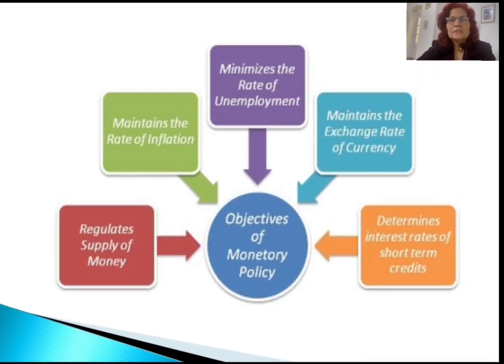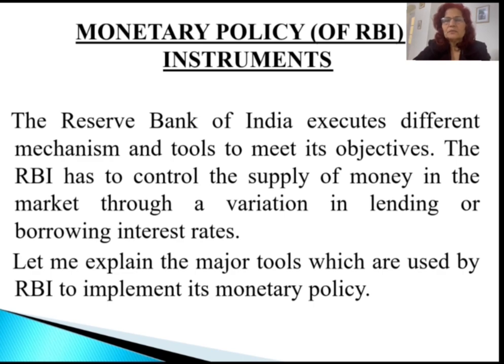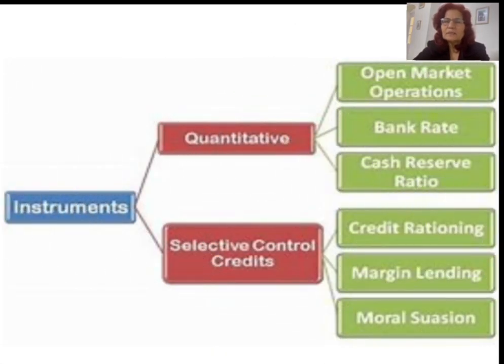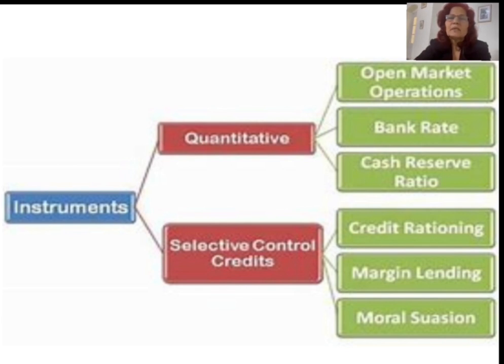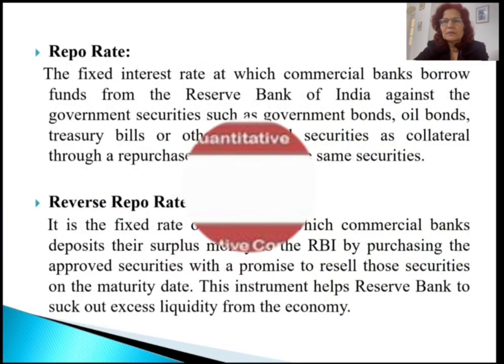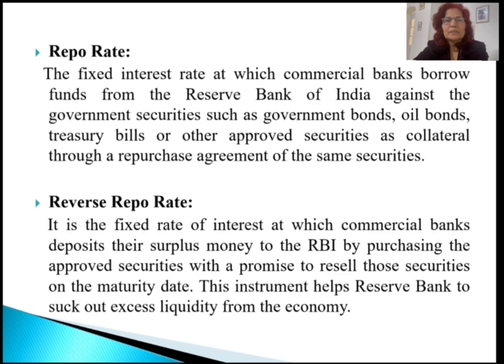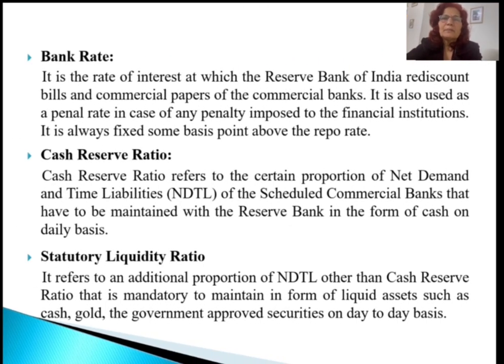Reserve Bank of Indai